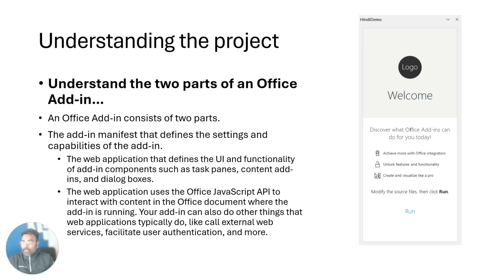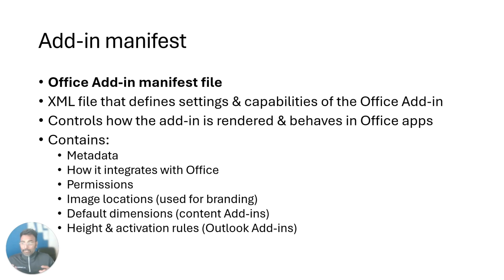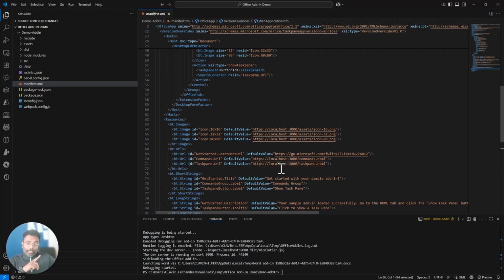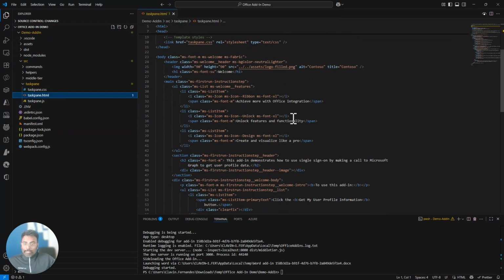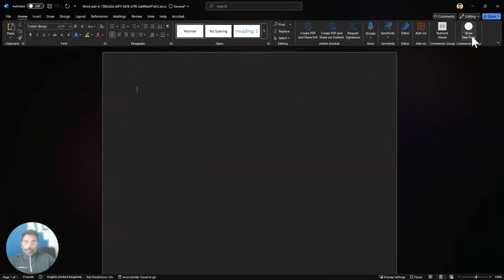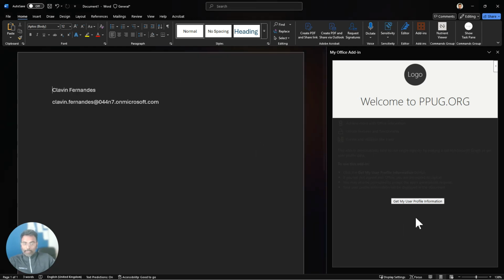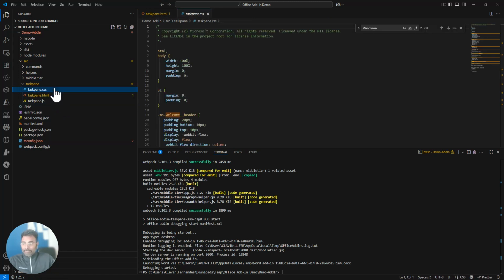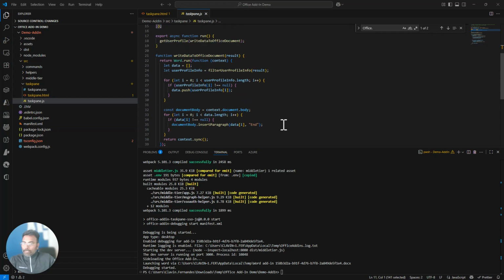Understanding the Office Add-ins project and files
In this video, we will understand the core structure of an Office Add-in project and breaks it down into its two essential parts:

1. The Add-in Manifest – an XML file that defines the add-in’s settings, permissions, metadata, and how it integrates with Office apps.
2. The Web Application – the UI and functionality layer, built with HTML, CSS, and JavaScript, powered by the Office.js API to interact with Office content.

You’ll also learn:

1. How the manifest controls branding, dimensions, and activation rules.
2. Why initialization is critical, and how to use Office.onReady() to notify Office your add-in is loaded.

Best practices for extending functionality, including external services and user authentication.

💡Key takeaway: By understanding the manifest and the web app together, you’ll have the foundation to design and deploy powerful Office Add-ins that run seamlessly across Word, Excel, Outlook, and PowerPoint on any platform.